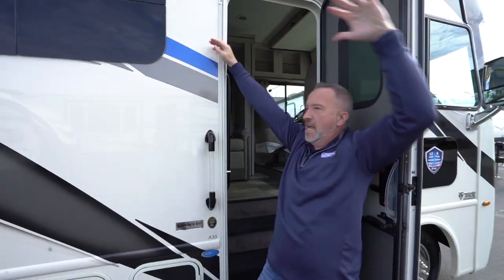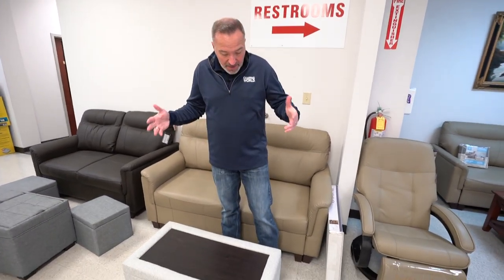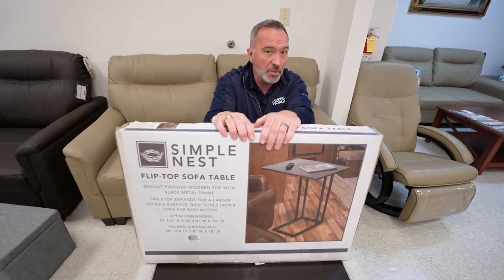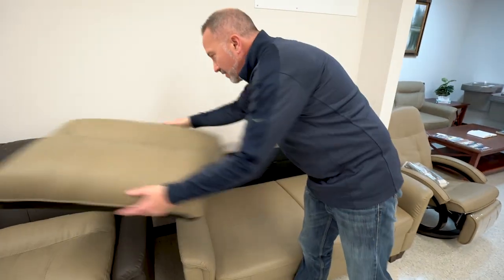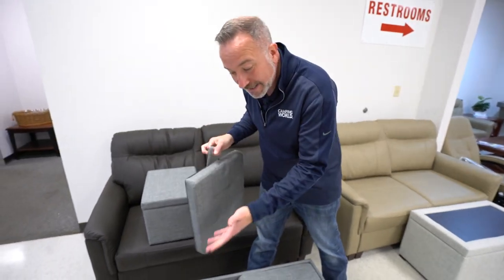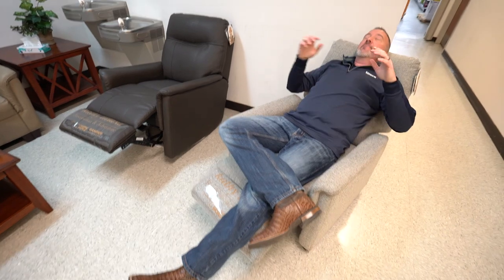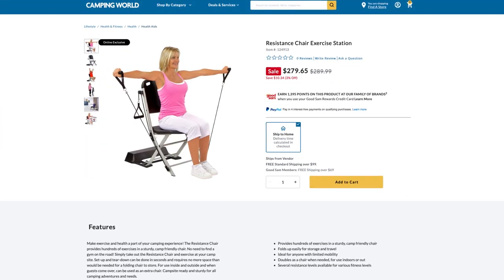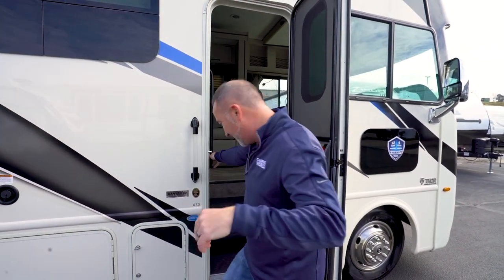AMAZING RV Furniture Renovation Inspiration!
Chris Young shows some great ways to revive an old RV with some new furniture.

Time Stamps
0:00 - Intro
0:51 - Lift-Top Bench with Storage
1:25 - Flip-Top Sofa Table
1:52 - Quilted Reversible Furniture Cover
2:14 - Kathy Ireland Easy Out Sofa
3:00 - Enchanted Home Pet 3-Piece Ottoman Set
3:38 - Kathy Ireland Euro Recliner
4:23 - Kathy Ireland Ottoman
5:01 - Resistance Chair Exercise Station
5:31 - Outro